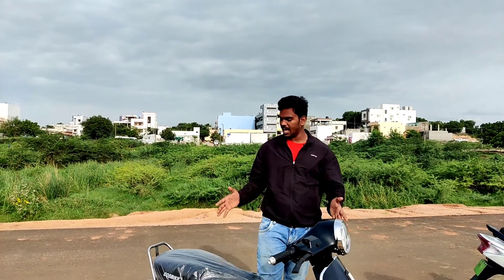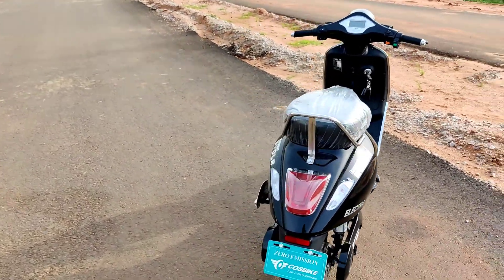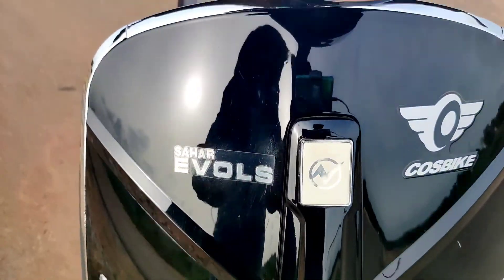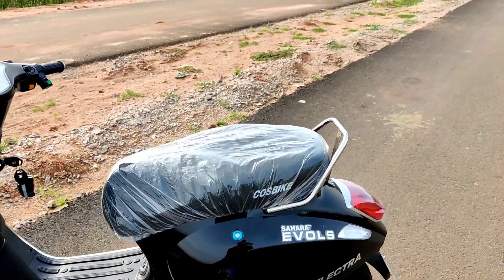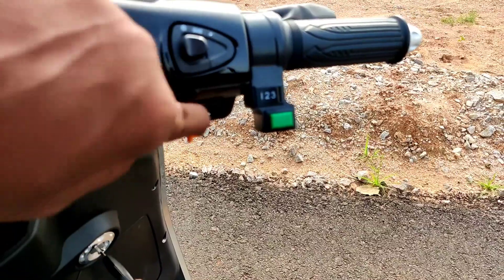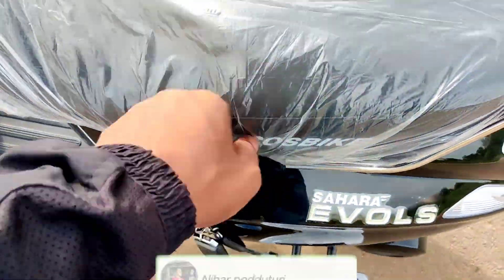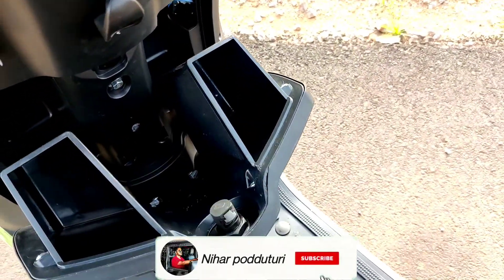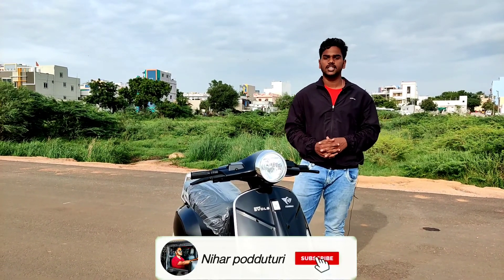Sahara Evols Electra Electric Scooter Detailed Review | Nihar podduturi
In this video you will get to know about the New Sahara evols Electra Electric Scooter.

Sahara evols CNF
Reddy wheels
Piller number 72
Opp Uppal bus depot